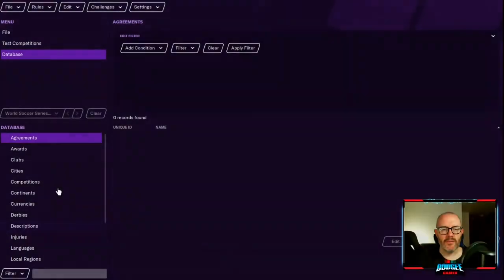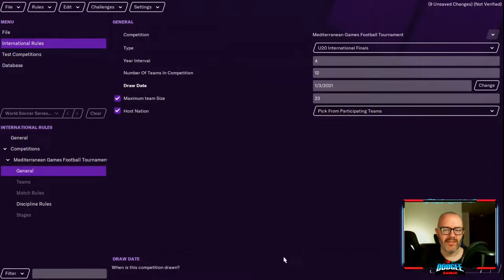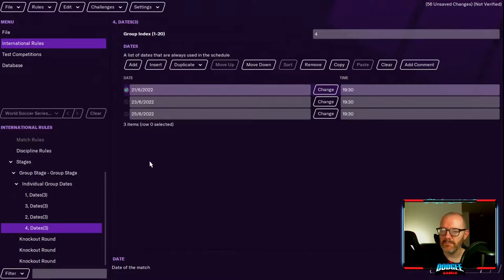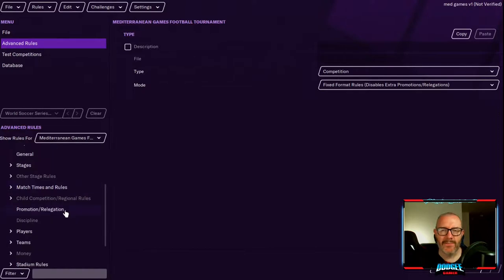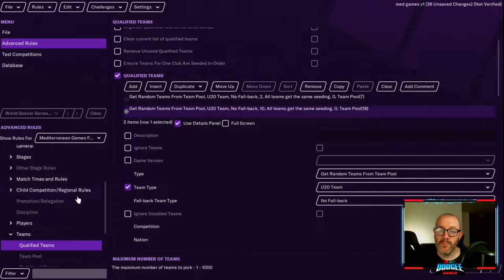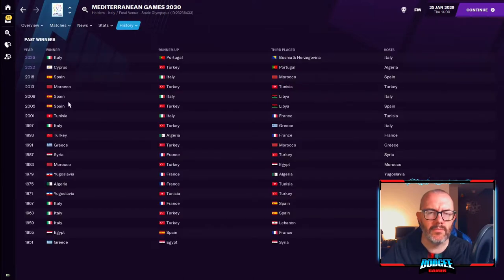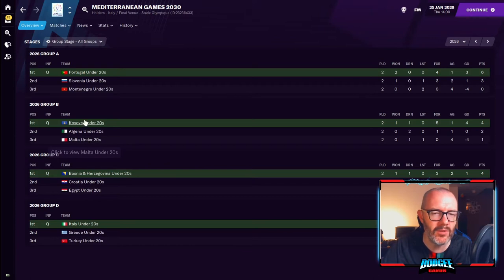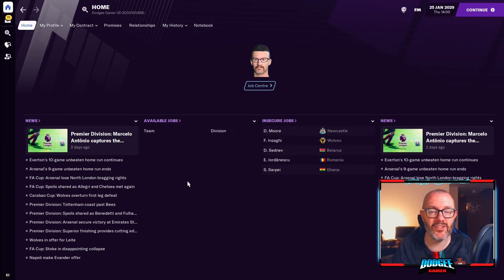FM21 Editor - How to Create International Competitions Part 3 - Multi-stage Tournaments - FM2021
Like my international competition files? Wondering how to make your own?

Then check out the third instalment of my how to create international competitions guide!

In this episode, we cover:

- activating a tournament already in the database
- setting up group stages
- adding knockout rounds
- creating team pools to select teams from different regions

0:00 Intro
0:35 Activating a competition already in the database
1:39 A reminder - do your research!
3:01 Creating the group stage
5:39 Setting dates and times for individual group matches
8:46 Adding the knockout stages
10:33 Adding nations with team pools (advanced rules editor)
14:14 Checking host nation stadia
15:10 Testing the competition in FM21
18:17 Outro